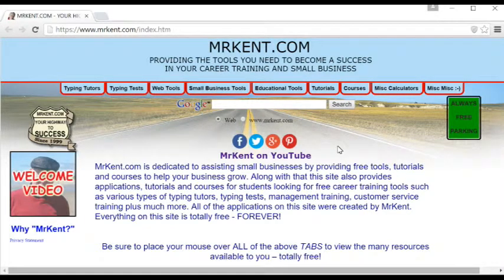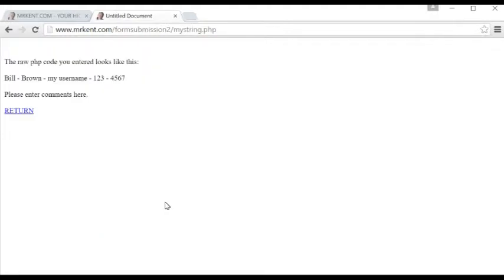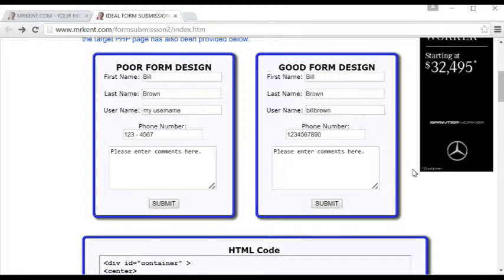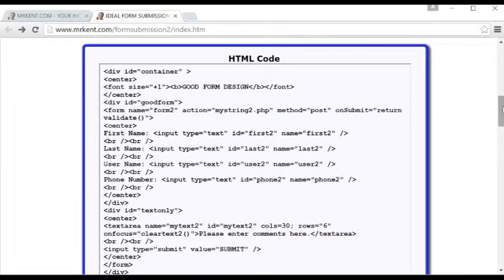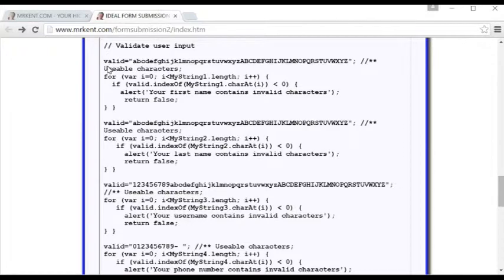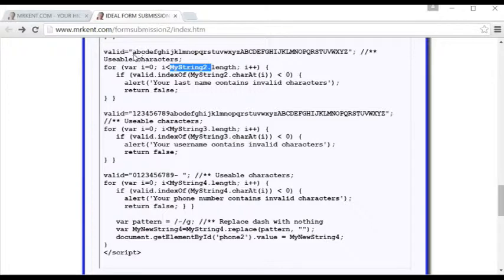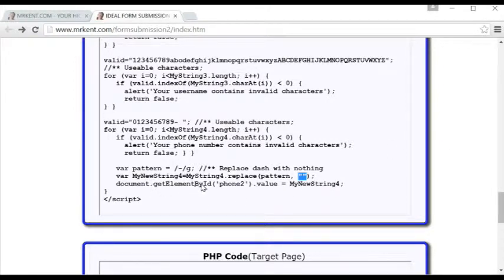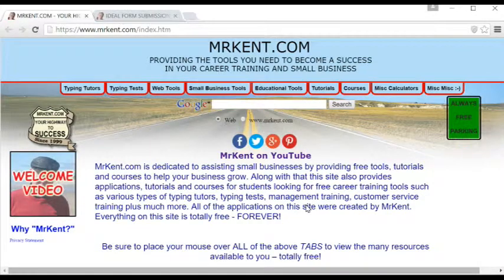Ideal HTML Form Design Part 2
JavaScript code used to validate the input from an HTML form